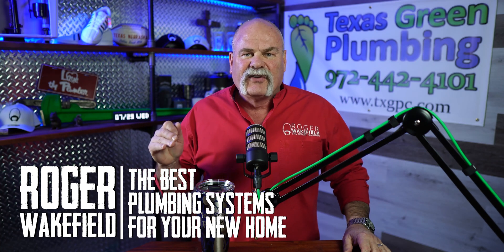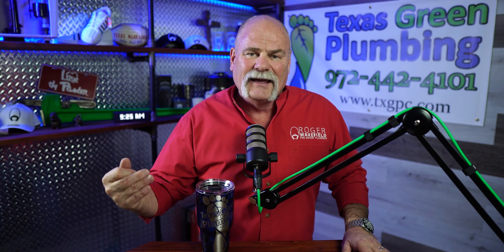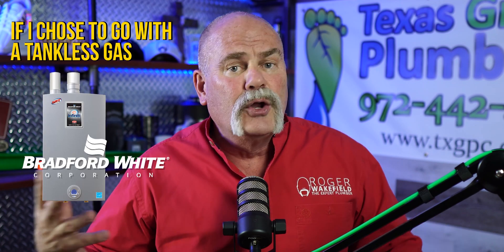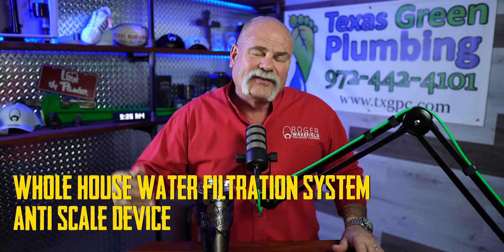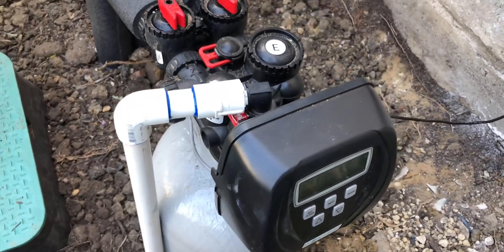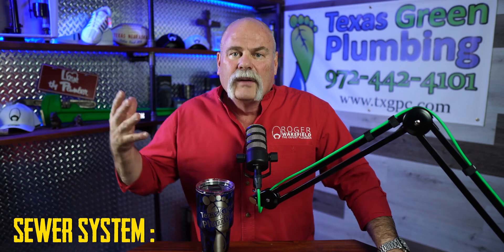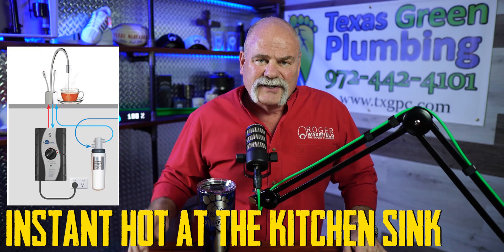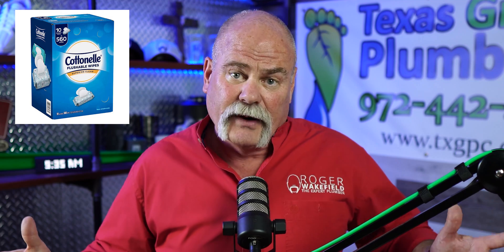How I Would Plumb a New House Build...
If I were to build a house, how would I plumb it? What kind of materials would I use? What fixtures would I put in it? Today I'm going to talk about how I would plumb my dream house!